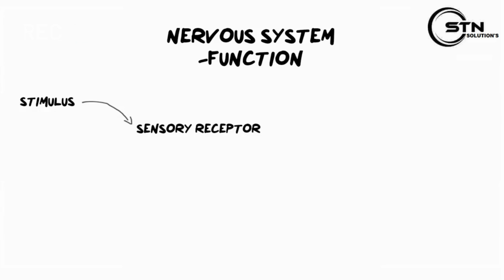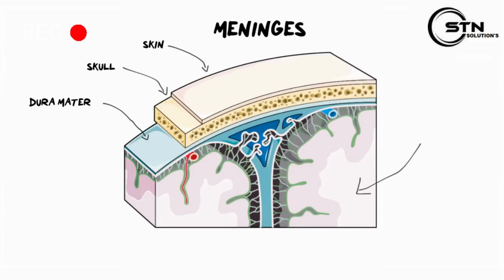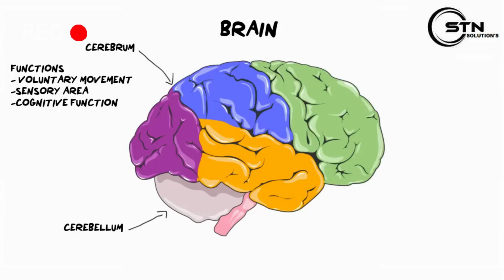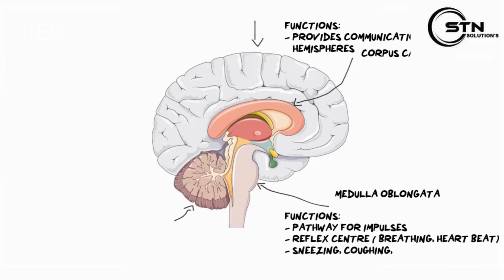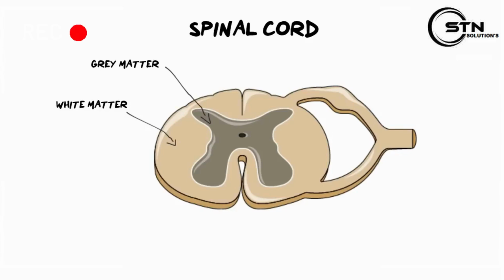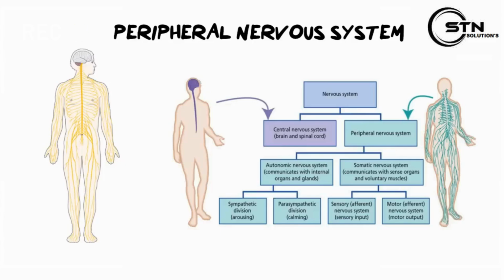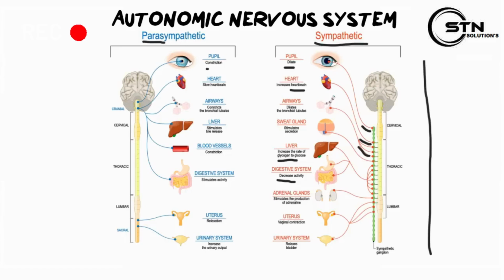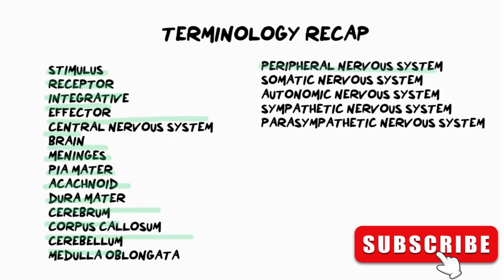The Nervous System Explained Simply Brain, Neurons & Signals Grade 12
The nervous system is the body’s control and communication system. It helps you sense things, think, move, and respond quickly to changes in your environment.